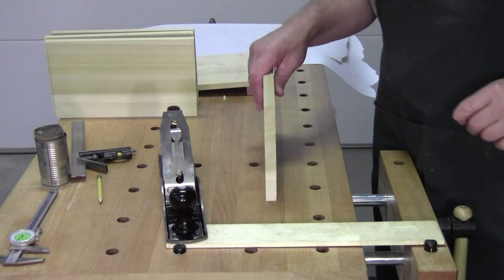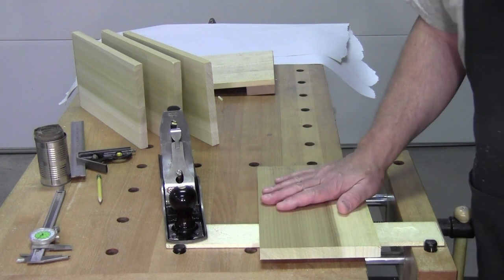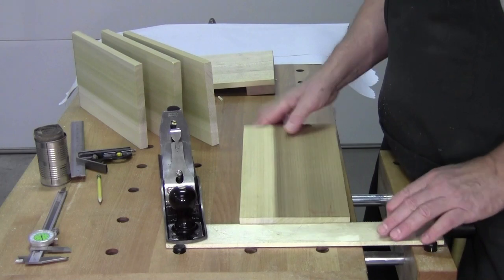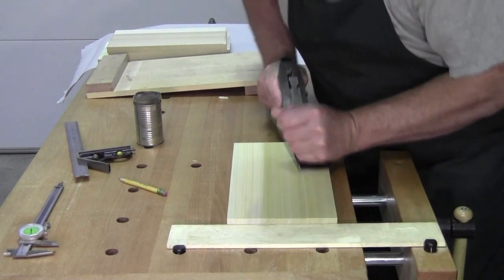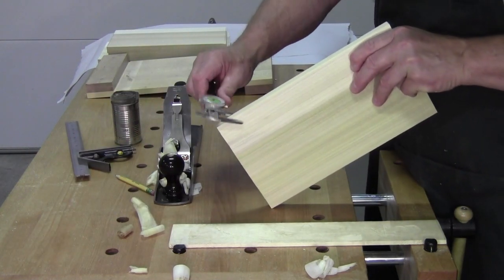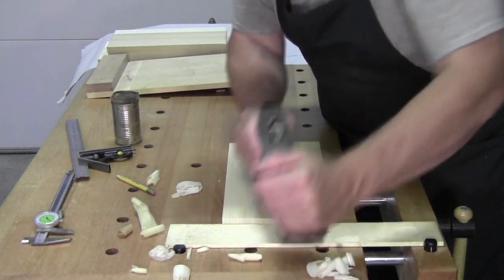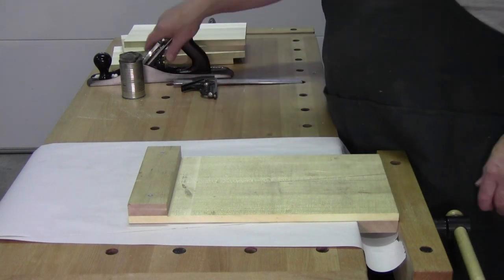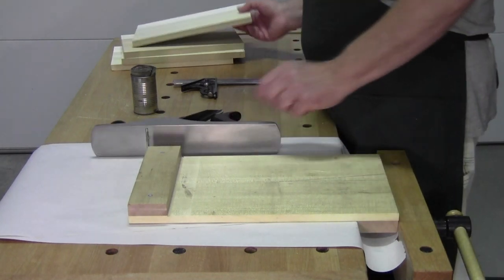How To Make A Cutting Board - A Plane Talk Project Video - August 13th 2017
In today's episode let's go through the steps of how I dimension stock, square it up and make a simple Cutting Board / Sandwich Board / Cheese Board set.

This will be RAW footage since I do not have a Camera operator or a video editor on the payroll.